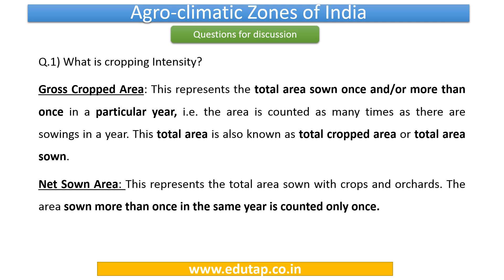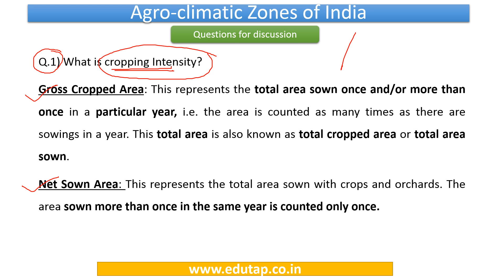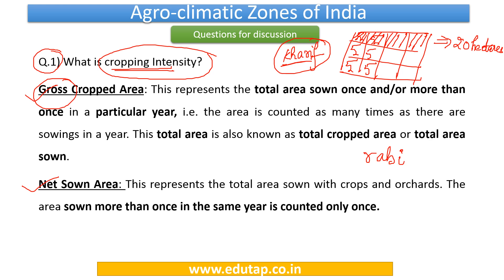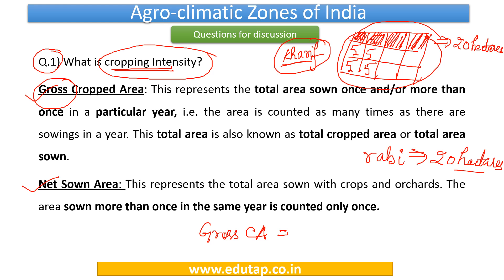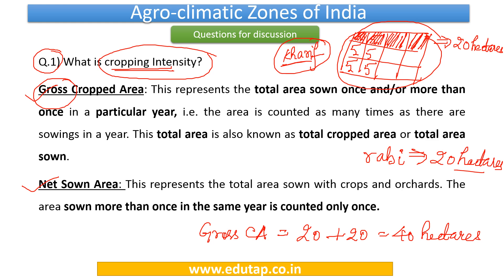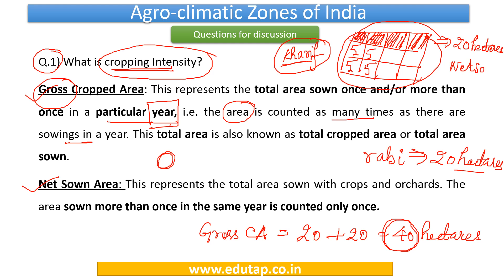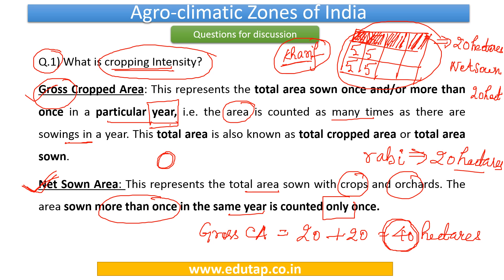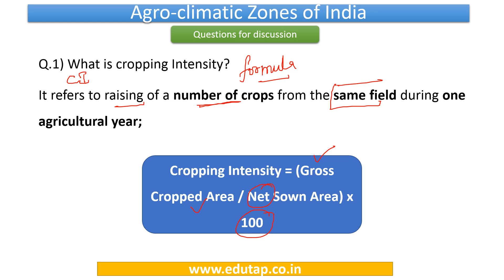Lecture 3 - Agriculture concepts for NABARD, AFO, FCI examinations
In Video 2 we discussed 3 Agro Climatic Zones and explained them in detail.
Important MCQs were also discussed towards the end.
In this video, we have discussed the homework which was given in lecture 2/previous lecture.